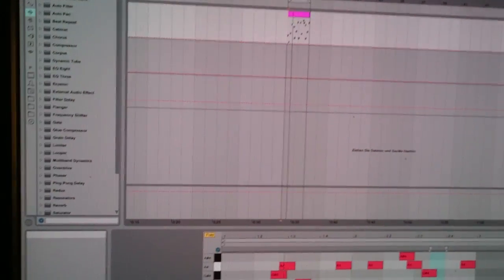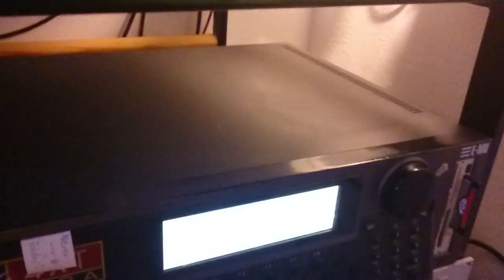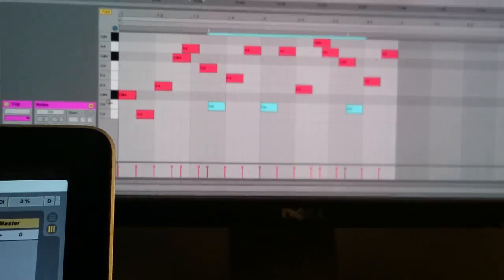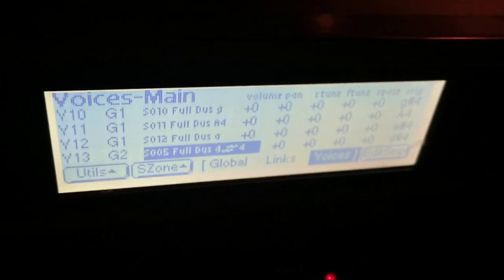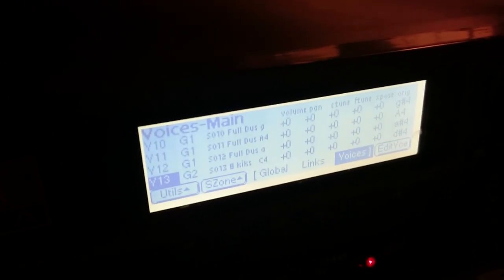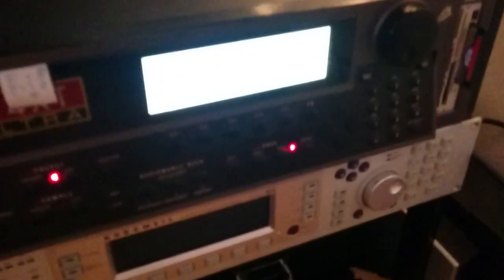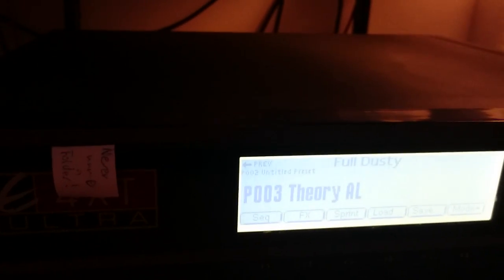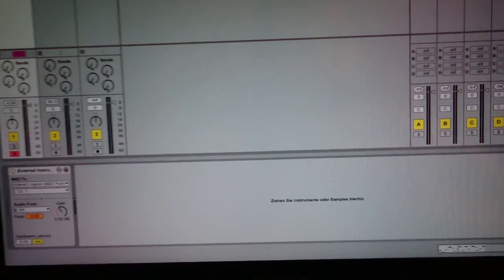Working with Breaks in the EMU Ultra Sampler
I explain a few other things aswell but this is how I go on about layering drums.
My EMU actually is not faulty but it is so much better to use that new AT-Keyboard! Highly recommended and I just paid 5€ for a new one!